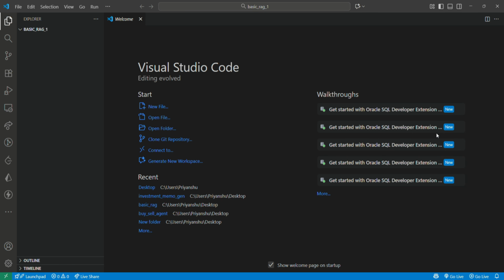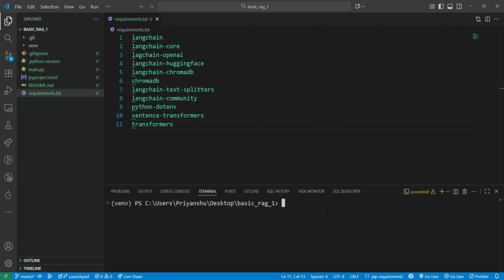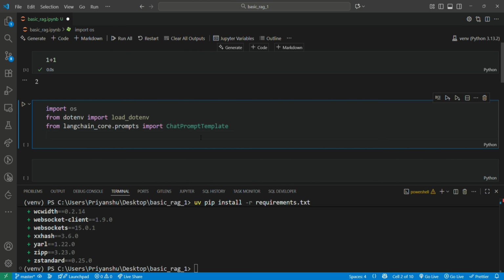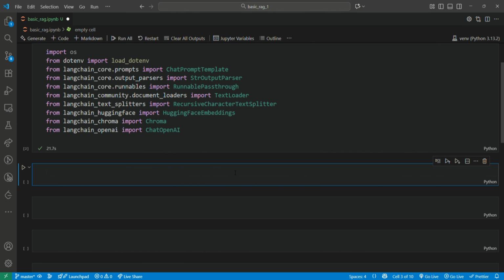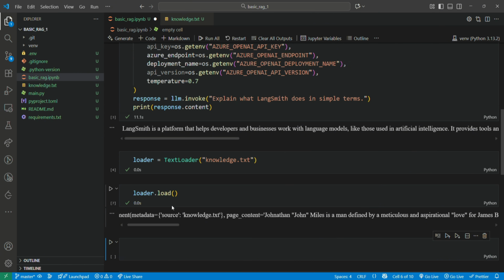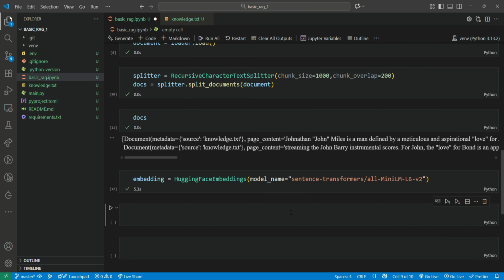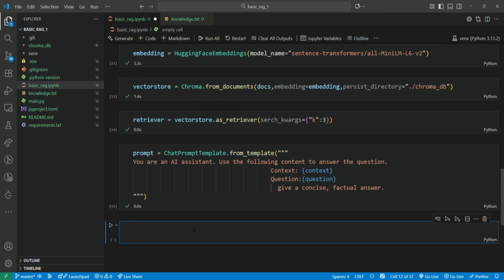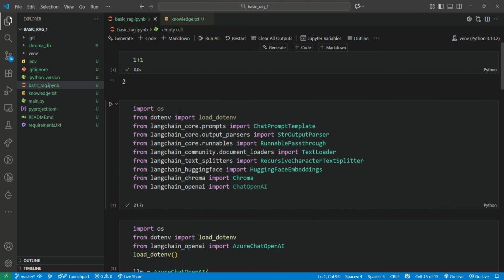Build a Basic RAG System with LangChain | MiniLM Embeddings + Recursive Text Splitter Explained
🚀 In this video, I’ll show you how to build a **Basic RAG (Retrieval-Augmented Generation) System** from scratch using **LangChain**, **Hugging Face Embeddings**, and **LangChain Expression Language (LCEL)**.

We’ll walk step-by-step through how RAG works — from **chunking your documents** using a Recursive Text Splitter to **embedding them with MiniLM**, and finally, **querying them intelligently** with LCEL.

🧩 What You’ll Learn:
- Understanding the architecture of a RAG system
- Using **Recursive Text Splitter** to create optimized document chunks
- Applying **Hugging Face all-MiniLM-L6-v2 embeddings** for vectorization
- Implementing **LangChain Expression Language (LCEL)** for chaining logic
- Connecting retrieval and generation seamlessly
- Running and testing your RAG query pipeline

🧠 Tools & Libraries Used:
- **LangChain**
- **LangChain Expression Language (LCEL)**
- **Hugging Face all-MiniLM-L6-v2 Model**
- **RecursiveCharacterTextSplitter**
- **Chroma / FAISS VectorStore**
- **Python**

Retrieval-Augmented Generation combines **information retrieval (search)** and **generation (LLMs)** — allowing your model to give more accurate, context-aware answers. It’s the foundation of advanced AI applications like **ChatGPT with custom knowledge** or **AI assistants**.

⚙️ Project Flow:
1️⃣ Text Loading & Preprocessing
2️⃣ Recursive Text Splitting
3️⃣ Embedding using MiniLM
4️⃣ Storing vectors in Chroma/FAISS
5️⃣ Query Processing via LCEL
6️⃣ Response Generation

💡 By the end of this video, you’ll have your own **fully functional RAG system** running locally — scalable and ready for integration into any AI app.